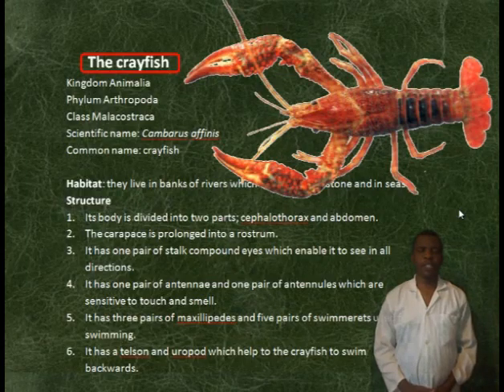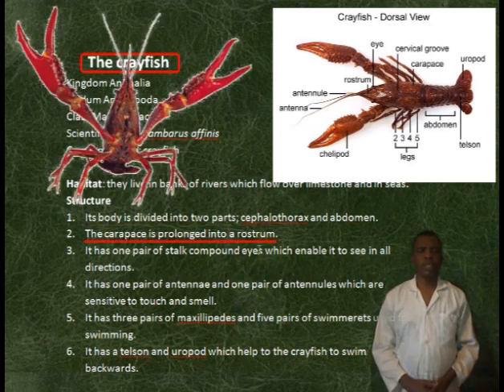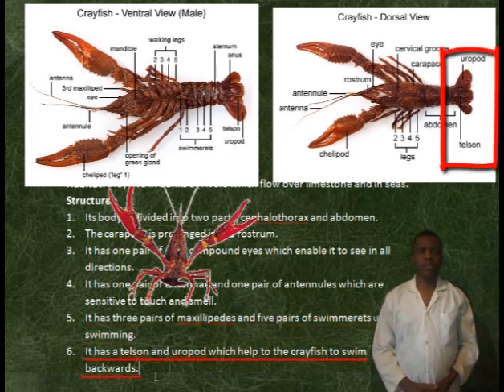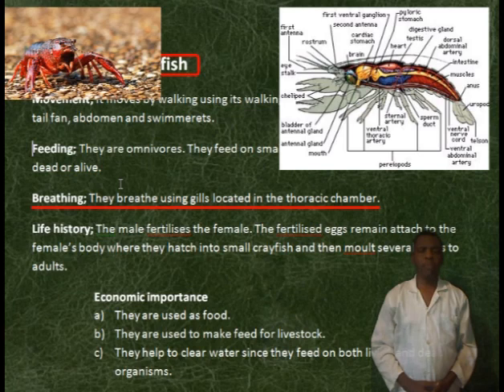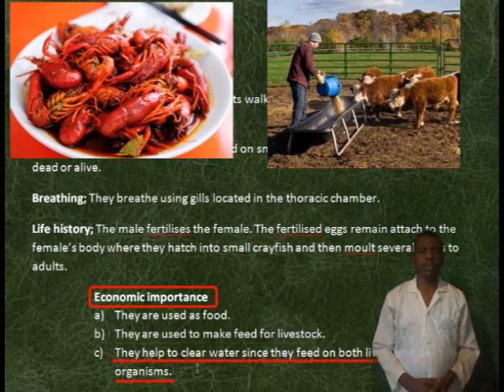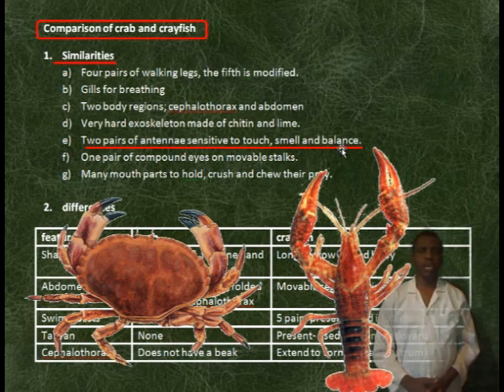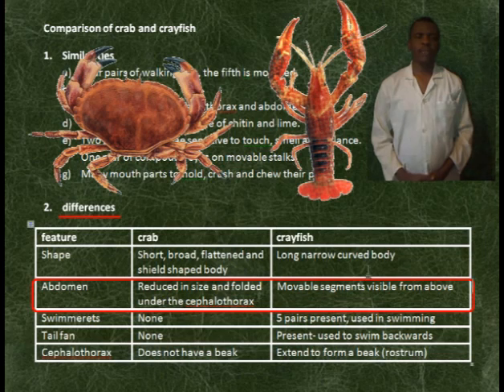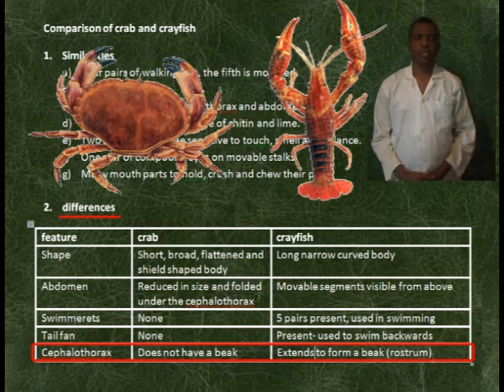The strong gripper, crayfish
education prepareforexam This video is about crayfish